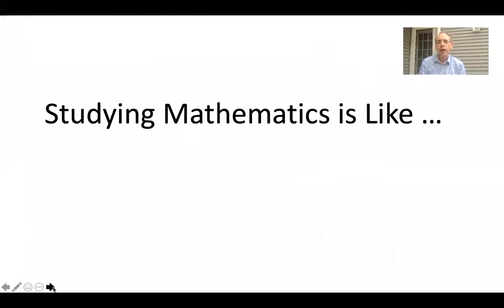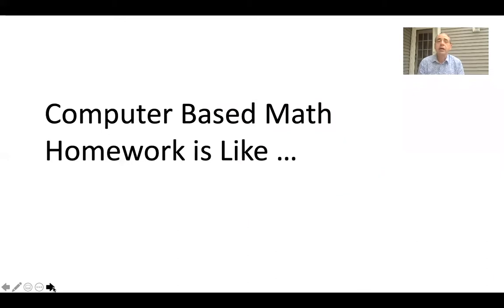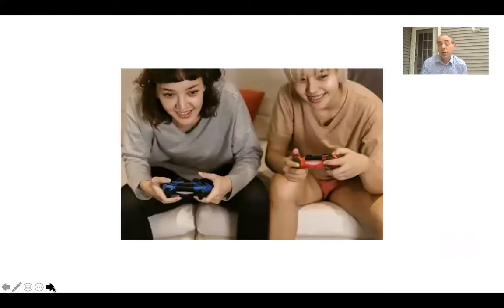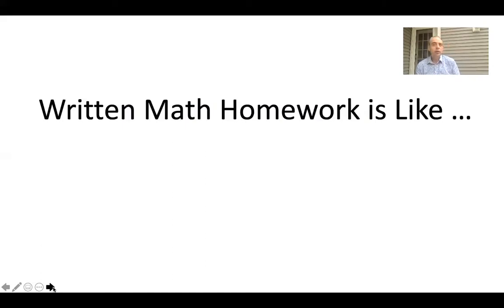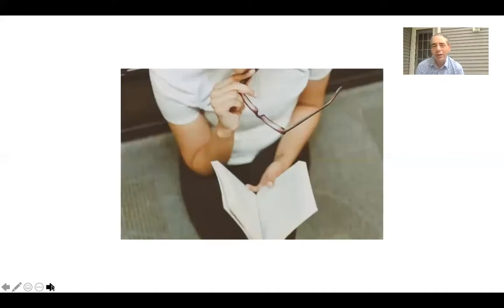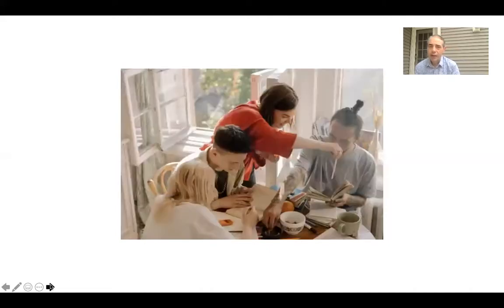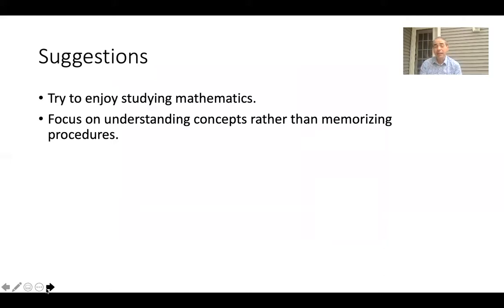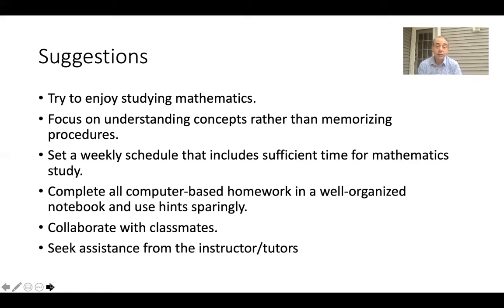Study Skills Collegiate Mathematics